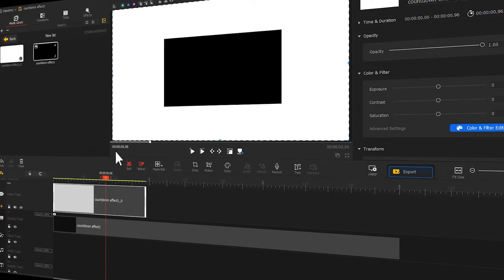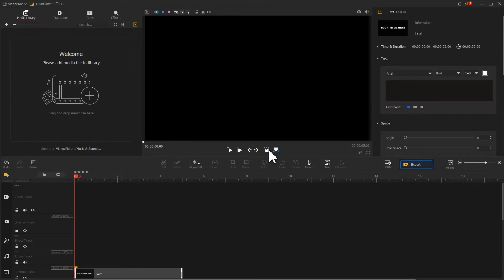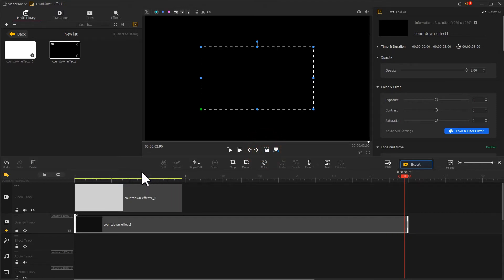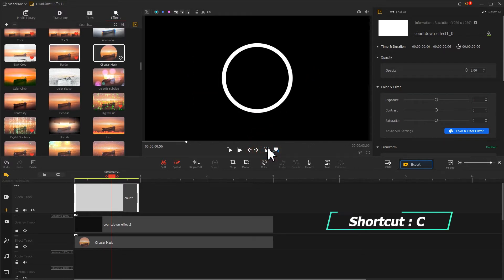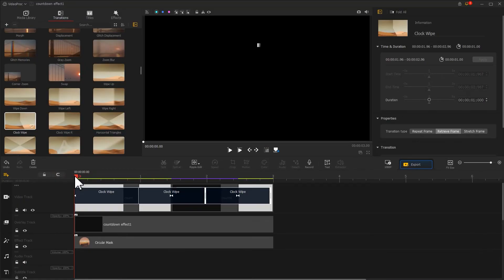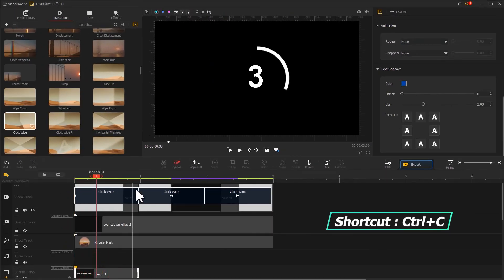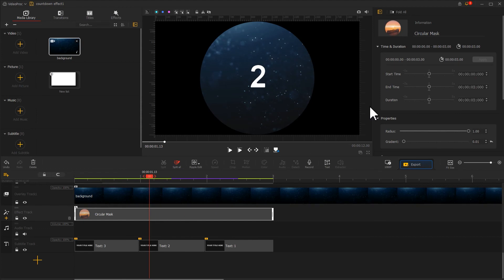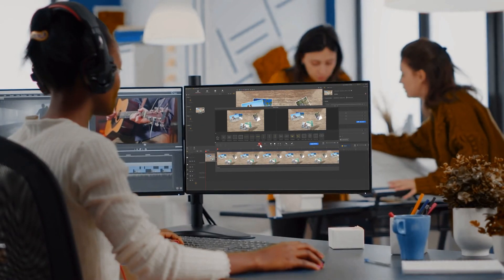How to Create a Countdown Timer Animation | FREE & One Click - VideoProc Vlogger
A countdown timer effect is widely used in progress videos, unboxing vlogs, tutorials, highlight reels, and timelapse recordings. It's good for creating tension before a special moment and adding a sense of emergency for a particular duration of a video. It's also worth trying when you want to start your video with something cool. In this video, let's take a look at the easiest way to create a countdown timer effect for free. The tool we use to pull off the countdown timer effect is VideoProc Vlogger - a piece of free-of-charge yet full-featured video editing software.

Timestamp:
00:00 Intro
00:37 Make the dynamic circle
04:23 Add numbers
05:58 Add more details (sound effects)
07:23 Summarize